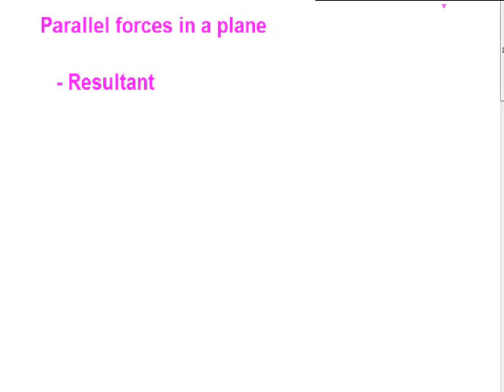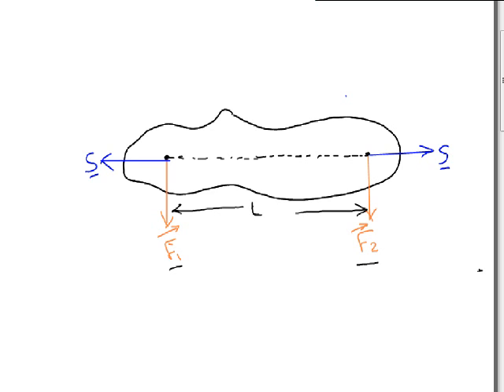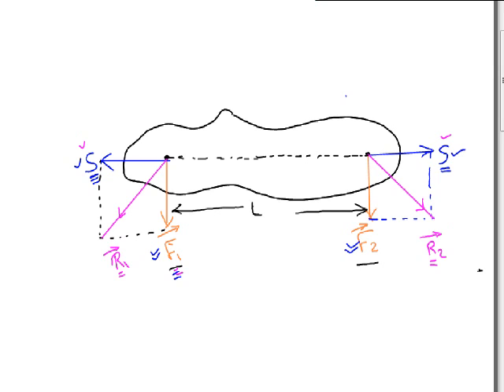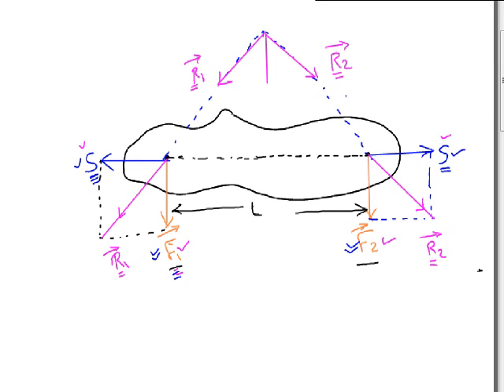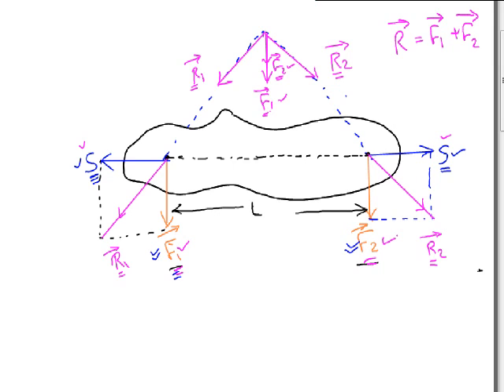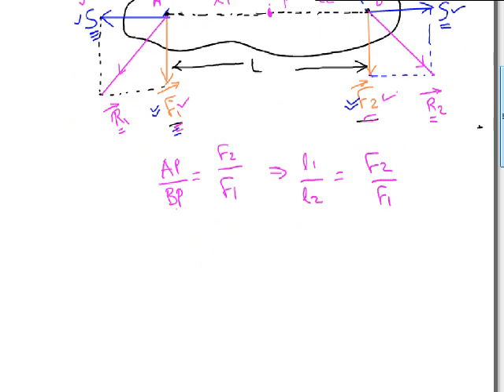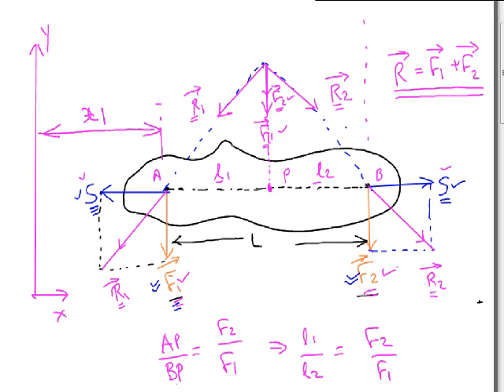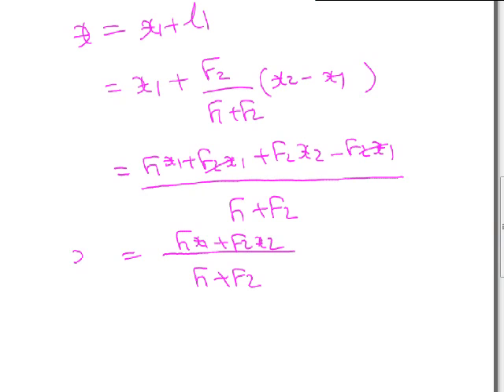SITAM CIV EM Video 21 Parallel Forces